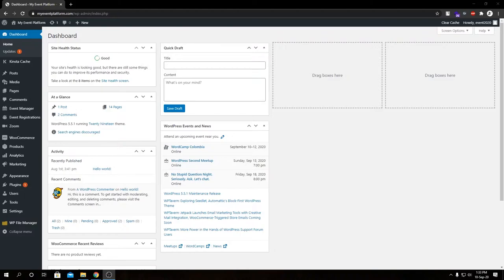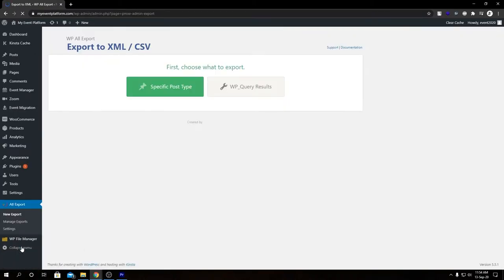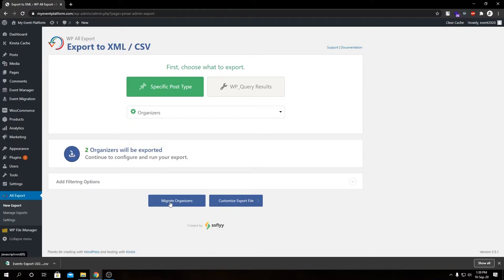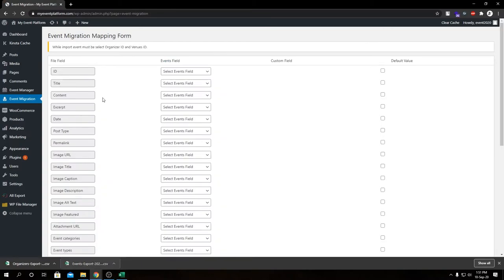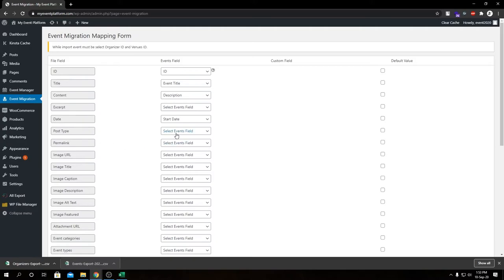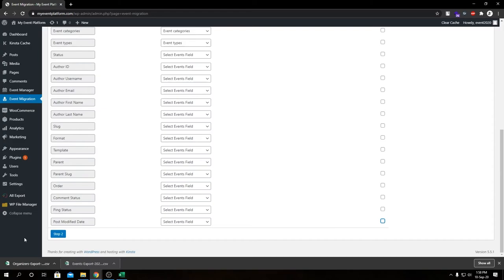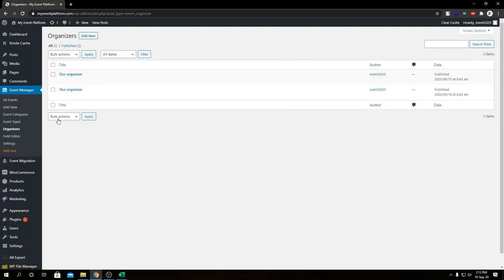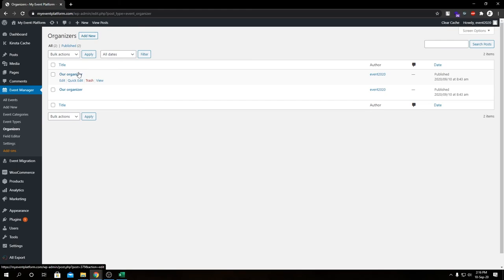How to Migrate Other Events From Any Other Event Manager To Our WP Event Manager Plugin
Migrating content to another new website is the difficulty that many WordPress users face at one time in their life. The act of copying specific posts and pages over to a new website involves copying table rows from one database to another. Doing this directly using a database management tool such as PHPMyAdmin requires knowledge of MySQL and a good understanding of how databases operate.
Thankfully, a more practical solution exists by WP Event Manager's MIgration Plugin.

WP Event Manager Migration helps you to facilitate the migration of events, venues, and organizers from The Event Calendar, Modern Event Calendar, Events Manager, Meetups, Everton, Event Expresso to WP Event Manager. Your event data will be exported and saved in CSV files that can be used to import events, venues, and organizers.